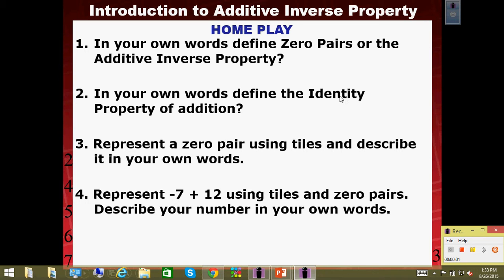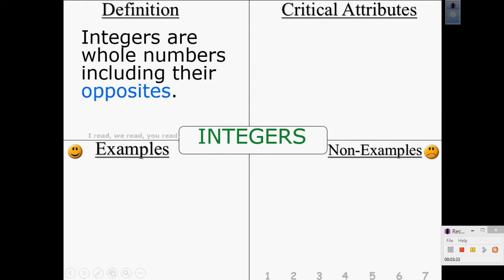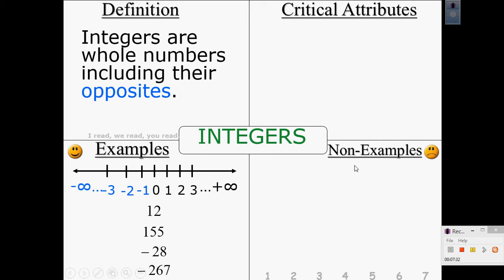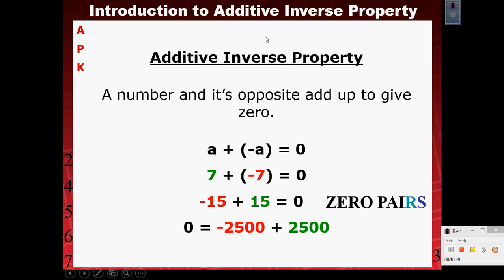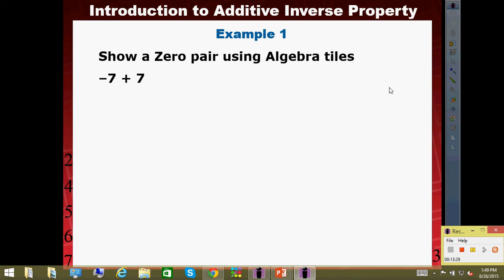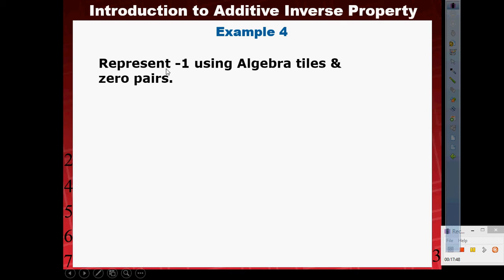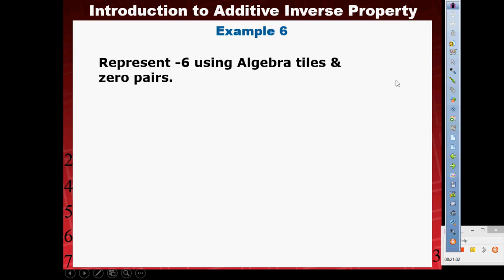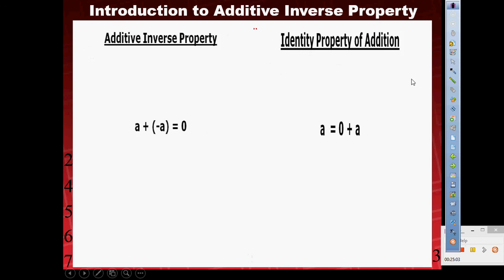Mr. Q's Introduction to the Additive Inverse Property